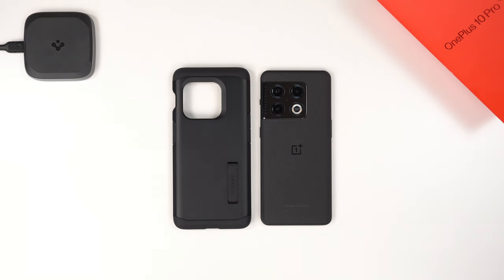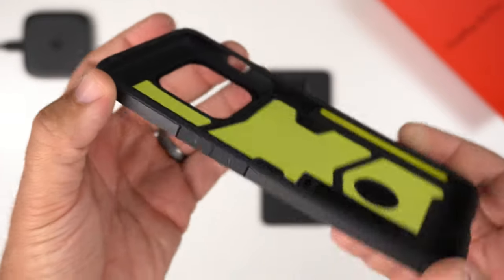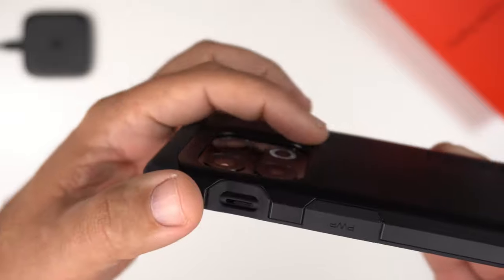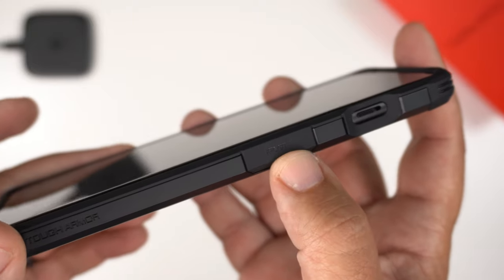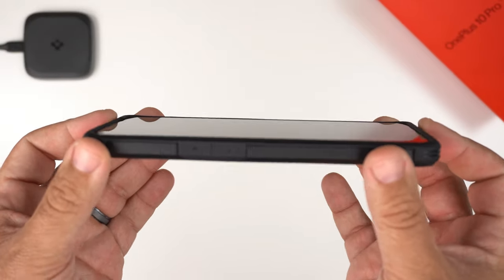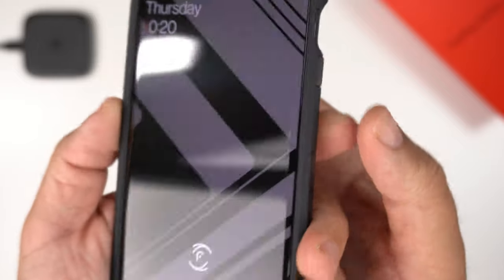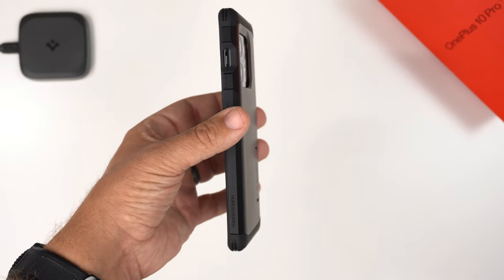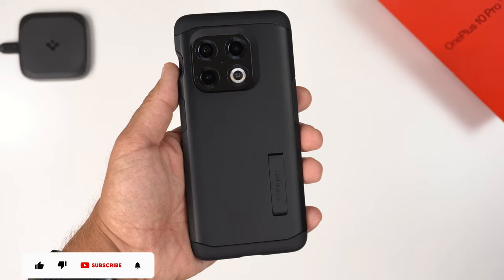OnePlus 10 Pro Case: Spigen Tough Armor Review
Here is my review of the Spigen Tough Armor case for the OnePlus 10 Pro! This rugged case will cost you $16.99 on Amazon!

It's all matte black and looks pretty darn good! It gives you great drop protection with a kickstand! You get the Air Cushion Technology as well to give you that added sense of ease if you drop it!